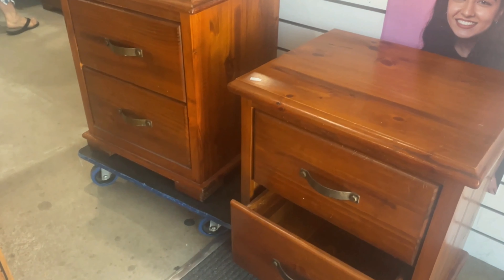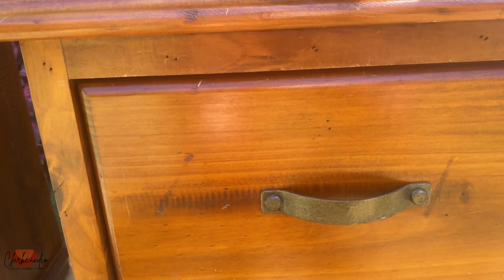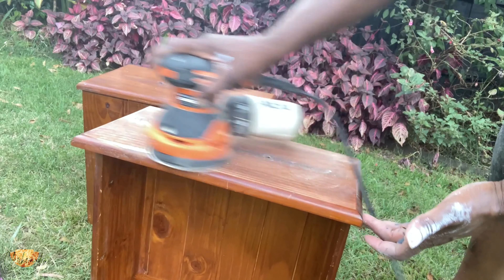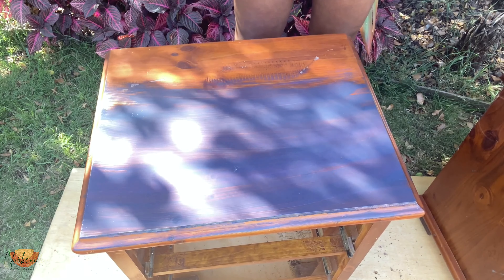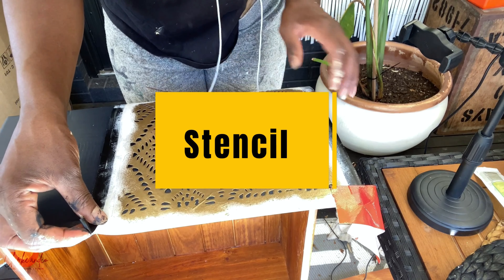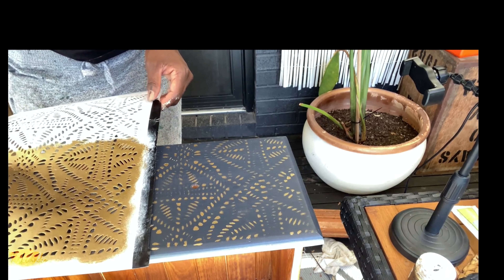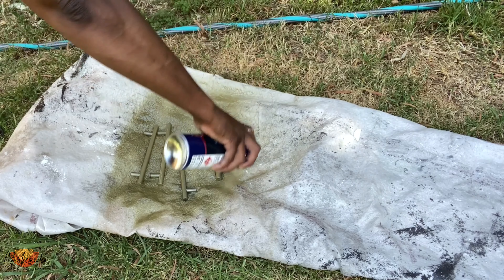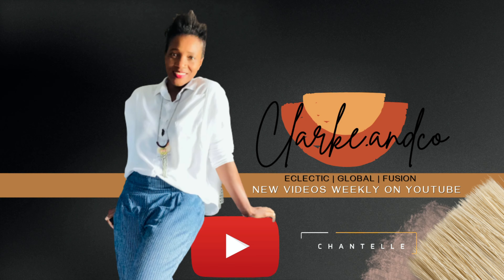BEDSIDE TABLE MAKEOVER WITH TRIBAL STENCIL | MODERN FURNITURE FLIP | THRIFT STORE FLIP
🎥These thrifted bedside tables were completely transformed  using paint, new hardware and a stencil for interest

💲Paint - Fusion mineral paint- midnight blue
💲Stencil - Tribal Stencil- Royal Design Studio

💡 Clarke and CO specialise in global, virtual interior and garden design services.  If you need help in creating a space that you love and tells your unique story, then let's chat.  Use the link below to book in a complimentary 30 minute discovery call to discuss your project and how I might be able to help you. We offer a range of services to meet budgets.

TIMESTAMP
0:00 -  Intro
1:00 -  Preparation
2:32 -  Painting
3:42 -  Stencil
5:22 - Handles
5:42 - Reveal